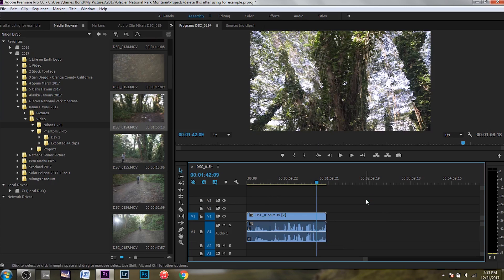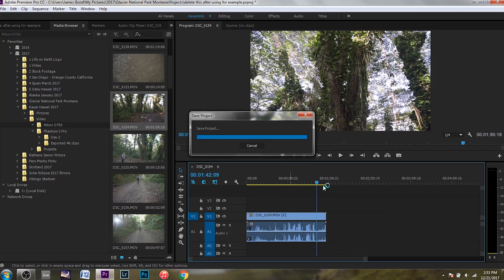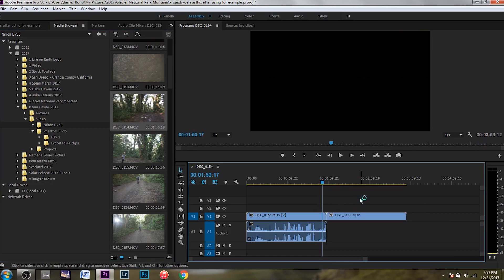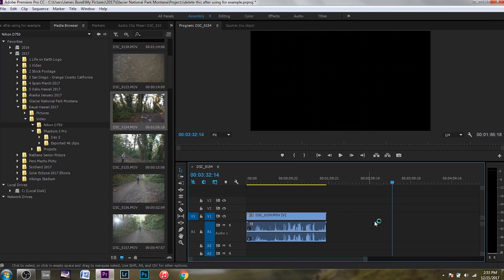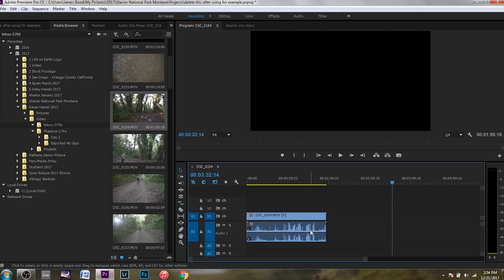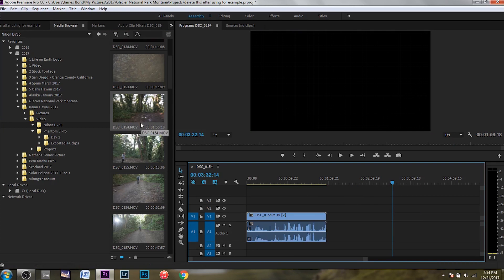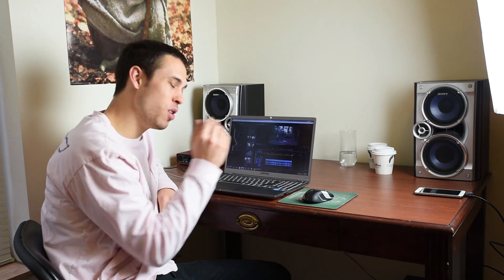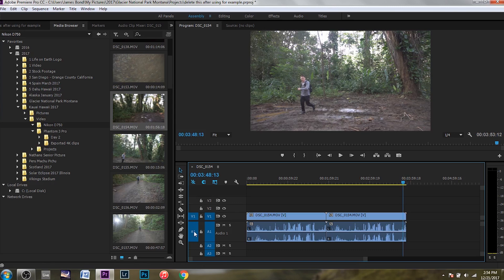Why isn't my audio track dragging into my timeline? Adobe Premiere Pro CC | FIX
FX Lens
My Studio Light
My Mic in this video

"I am trying to drag a video track into the adobe premiere pro timeline, but the audio track isn't connected.  I know there is audio, the audio tracks were working before and now they aren't.  Why does it just show the video track and no audio track.  How to fix this problem in Adobe Premiere Pro CC.  Audio disappears"